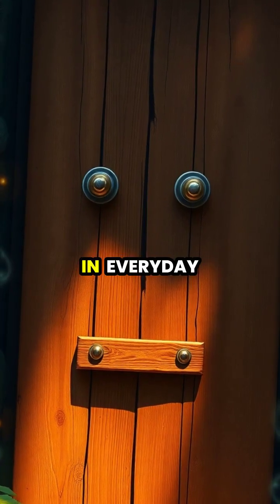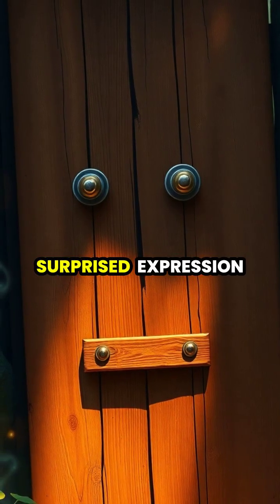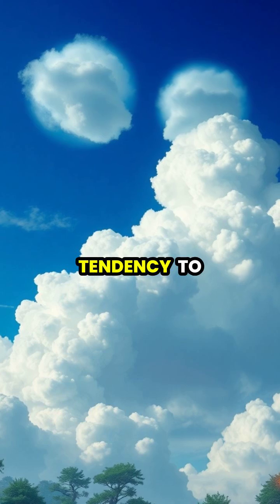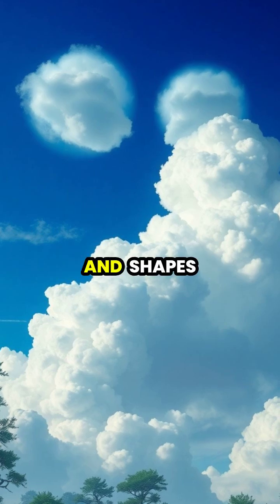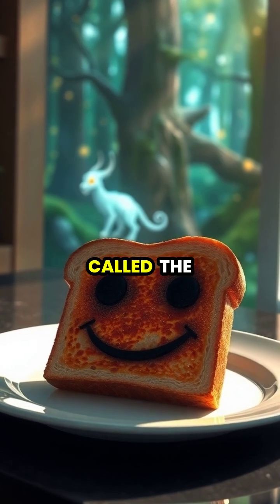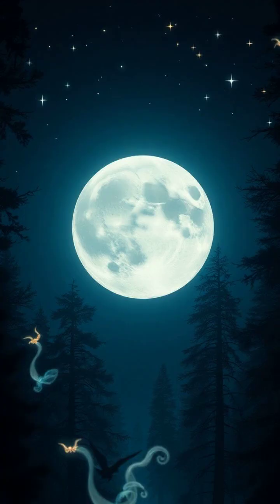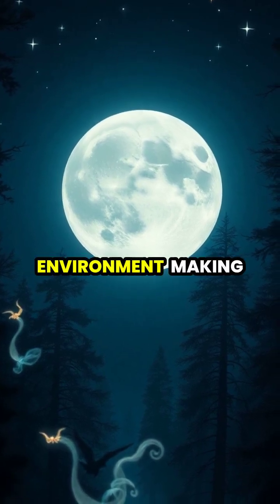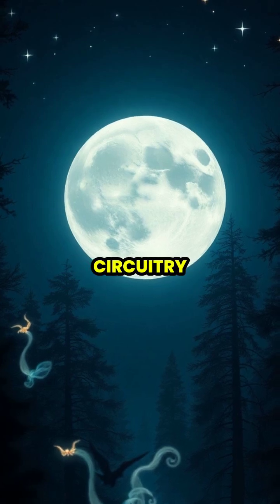The Fascinating Science of Pareidolia: Seeing Faces Everywhere! 👀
Ever noticed faces in everyday objects? From rustic doors to burnt toast, our brains are hardwired to spot familiar patterns. Join us as we explore the intriguing phenomenon of pareidolia and how it connects to our survival instincts! 🌌✨ Discover the magic behind why we see smiles in clouds and faces in power outlets! Share your favorite pareidolia moments in the comments!